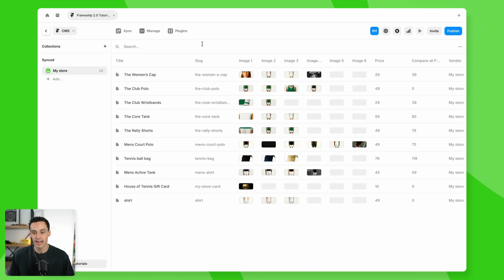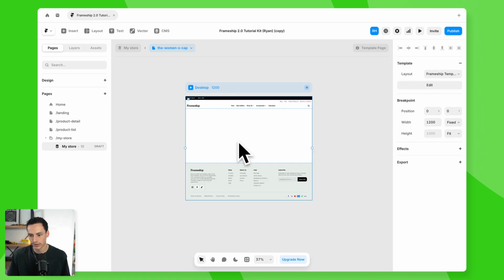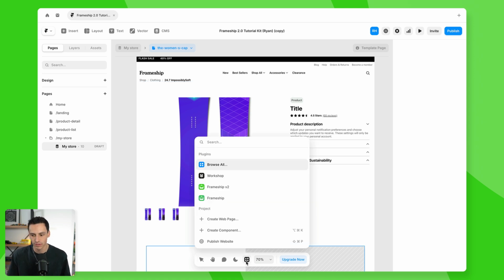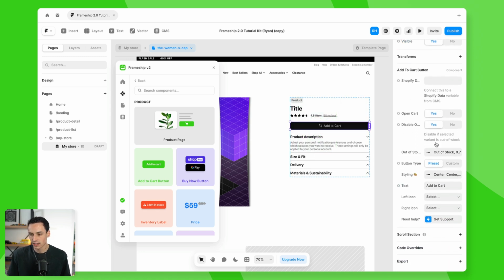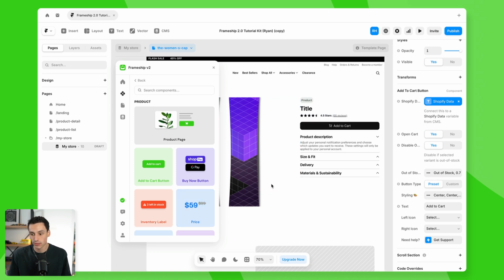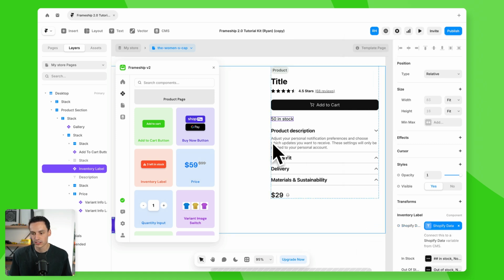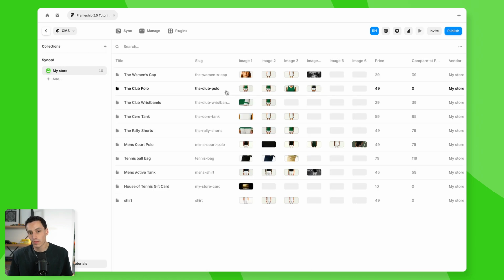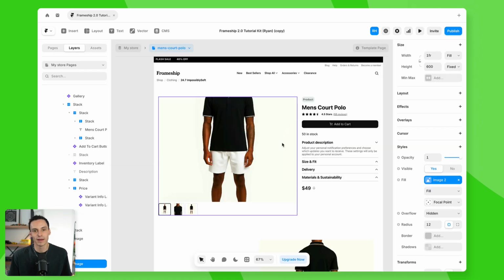How to Build Shopify Product Pages in Framer (Frameship Tutorial)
Learn how to build fully dynamic Shopify product pages directly inside Framer using Frameship,  including price, inventory, variant images, galleries, and add-to-cart buttons that sync live with your Shopify store.

For Framer builders who want full creative control over their product pages without losing Shopify power.

⏱️ Timestamps:

0:12 Opening the Frameship Plugin
0:18 Creating a New CMS Detail Page
0:24 Pulling in Synced Shopify Product Data
1:16 Components Available for Product Pages
1:26 Adding the Add-to-Cart Button
1:32 Styling, Hover States, and Component Options
1:43 Connecting Components to Shopify Fields
2:00 Connecting Shopify Variables for Dynamic Syncing
2:12 Adding the Price Component
2:17 Auto-Fetching Price from Shopify
2:27 Adding the Inventory Label
2:40 Adding the Product Gallery Component
2:47 Connecting Shopify Data + Variant Image Mapping
2:58 Setting Images and Loading the Gallery
3:07 Displaying Product Titles from CMS
3:14 Connecting Titles, Images, and Fields
3:35 Everything Updates Automatically